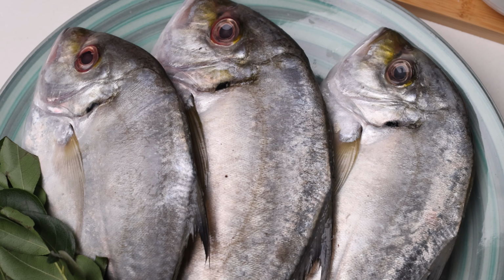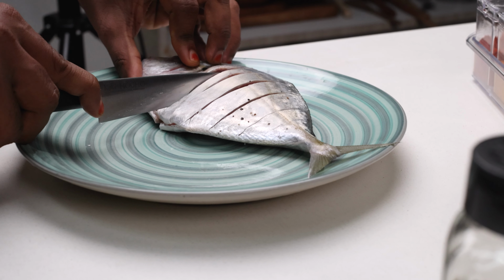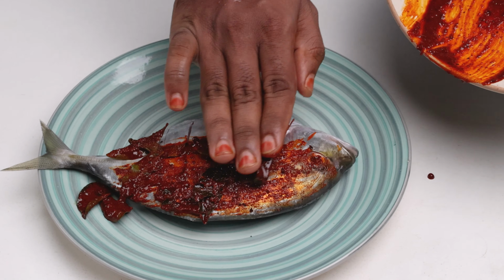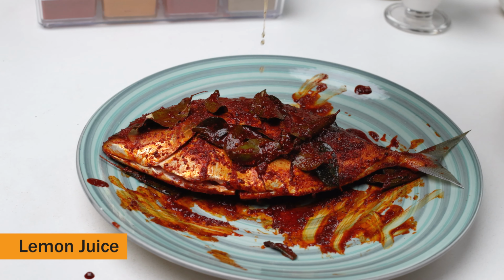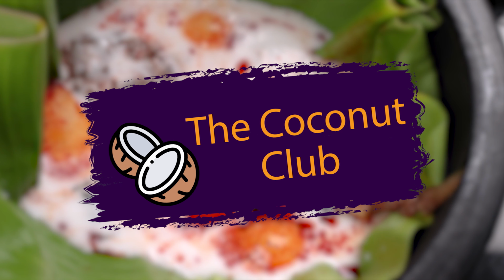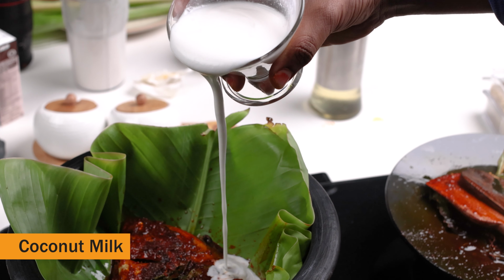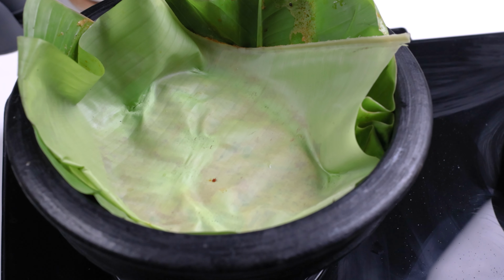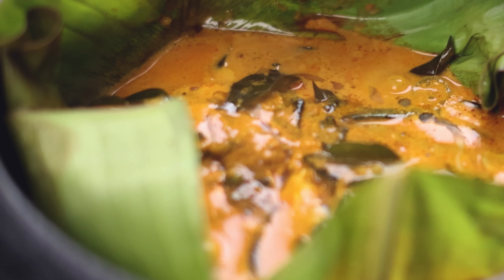Fish Nirvana Recipe | Coastal Delight with Trevally Fish | Chef Pillai Special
Fish Nirvana Recipe| Chef Pillai Special

Dive into the coastal flavors with Kappaka's Fish Nirvana using Trevally fish. A perfect blend of spices, marinated to perfection, and cooked traditionally for that authentic taste.

Ingredients:
    Trevally Fish (small size)
    Turmeric, Kashmiri Chilli, Crushed Black Pepper
    Coconut Oil, Curry Leaves, Lemon
    Banana Leaf, Coconut Milk
    Ginger, Green Chilli, Black Pepper

Detailed Process for Fish Nirvana:
    Preparation of Fish:
        Begin by cleaning and washing the Trevally fish thoroughly.
        Once cleaned, make tiny incisions or cuts on each side of the fish. This ensures that the marination penetrates deep into the fish, infusing it with flavors.

    Marination:
        In a mixing bowl, combine 1 teaspoon of turmeric powder, 3 tablespoons of Kashmiri chilli powder, 1 teaspoon of crushed black pepper, and salt according to your taste.
        Add a dash of coconut oil to this mix. This not only helps in binding the ingredients together but also enhances the flavor.
        Mix these ingredients well until you get a smooth paste.
        Generously apply this marination paste on both sides of the fish. Ensure that the fish is well-coated.
        For an added touch of flavor, drizzle a few drops of coconut oil on both sides of the marinated fish.
        Let the fish marinate for a while, allowing it to absorb all the flavors.

    Shallow Frying:
        Heat a tawa or skillet on medium flame.
        Place a banana leaf on the tawa. This will not only prevent the fish from sticking but also impart a unique flavor to the fish.
        Drizzle some coconut oil on the banana leaf.
        Once the oil is hot, place the marinated fish on the leaf.
        Allow the fish to shallow fry for about 4-5 minutes on each side or until it turns golden brown.
        For an aromatic touch, add some curry leaves to the tawa while frying.

    Preparing the Coconut Milk Mixture:
        In an earthen pot (or a regular pot if you don't have one), place a banana leaf at the bottom.
        Pour in a generous amount of coconut oil.
        Once the oil is hot, add the creamy coconut milk.
        To this, add finely chopped ginger and green chillies for a spicy kick.
        Sprinkle some black pepper powder and toss in a few curry leaves for added flavor.
        Cover the pot with a piece of banana leaf. This traditional method helps in retaining the flavors and gives the dish an authentic touch.
        Allow the mixture to simmer on low heat for about 4 minutes.

    Final Touches:
        Season the coconut milk mixture with salt according to your taste.
        Drizzle some more coconut oil over the top for a glossy finish.
        Add a handful of curry leaves for a fresh, herby touch.
        Gently place the shallow-fried fish into this mixture, allowing it to soak in the flavors.
        Let it simmer for a couple more minutes, ensuring the fish is well-coated with the coconut milk mixture.

    Serving:
        Transfer the Fish Nirvana to a serving dish.
        Garnish with some more curry leaves or fresh coriander.
        Serve hot and enjoy this coastal delight!

Cooking Tips:

    Lightly heat the banana leaf over the flame to make it more flexible before using.
    Always be gentle when heating the coconut milk to prevent it from splitting.
    Adjust the spices according to your taste preference.